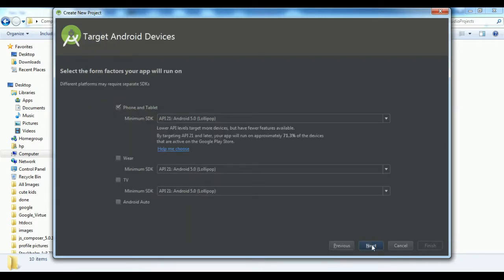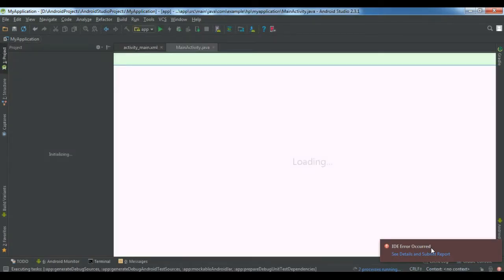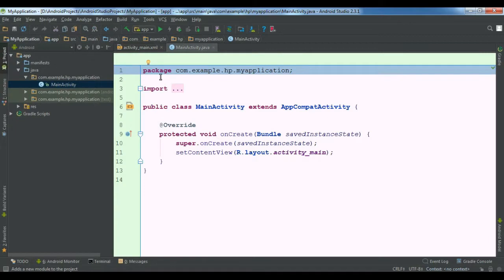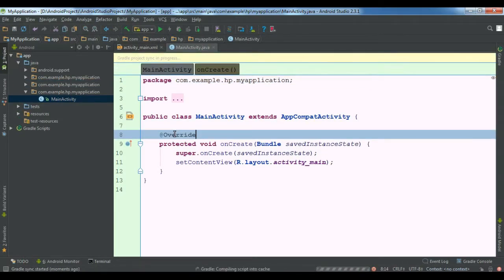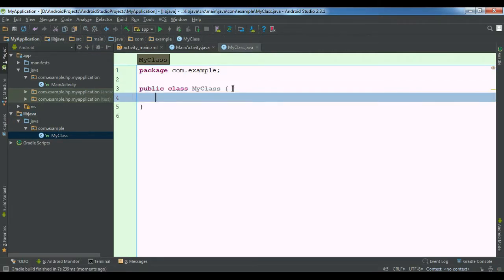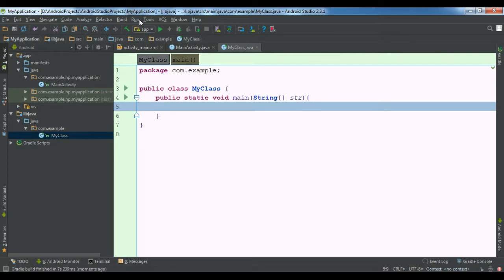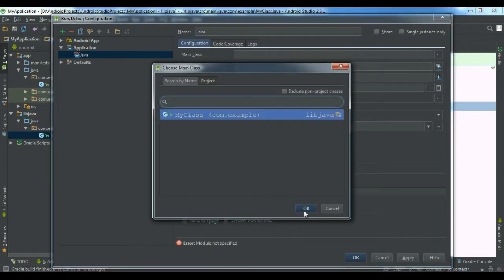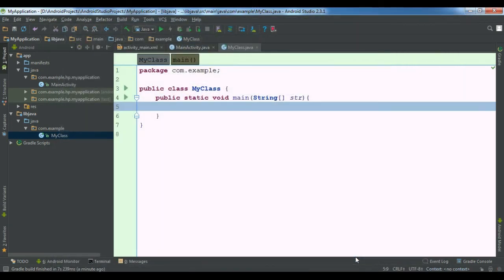Tutorial #1:Java For Android, Using Android Studio For Only Java Code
First you have to download the Android Studio. For that, please follow the instructions given by official team of Android in the below link:

In this video, you will learn how to use Android studio for running the java code. Without these settings, you can run the Java code but there will be no console screen (as it is available in eclipse or other java IDEs) for testing and viewing the code execution. As far as learning is concerned, you will only know about the definition of the main function of the Java.